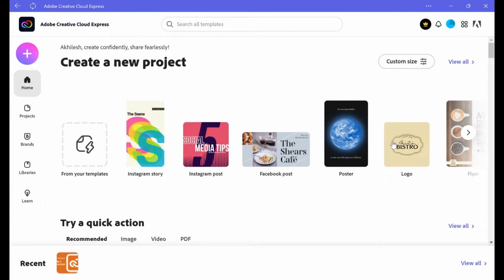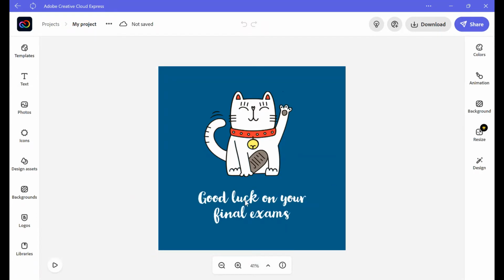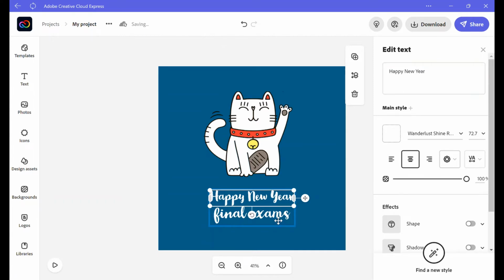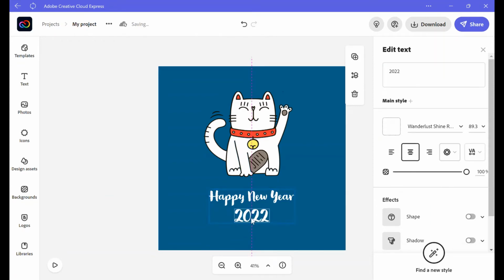Ep 2: Creating A Instagram Post | Adobe Creative Cloud Express| Tutorial | New Year Special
This is the second video of Adobe Creative Cloud Express Tutorial Series